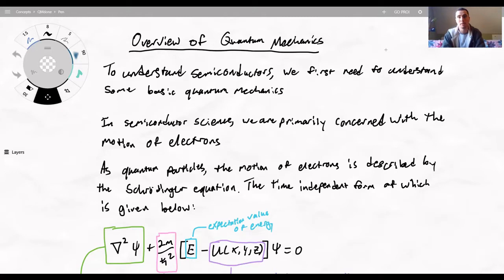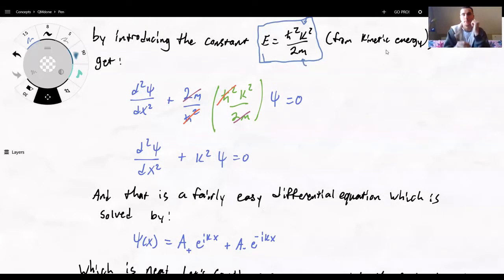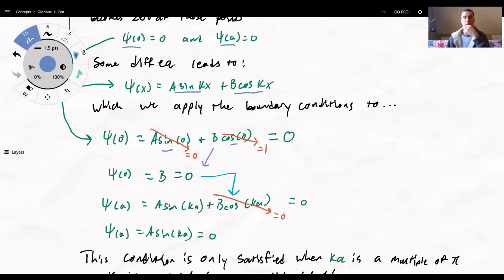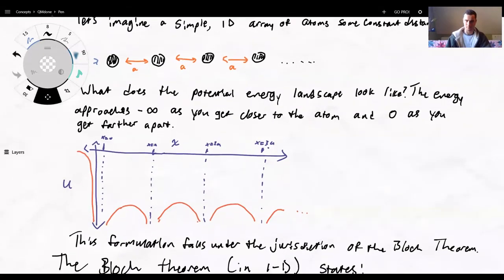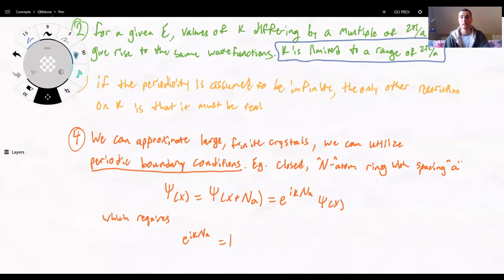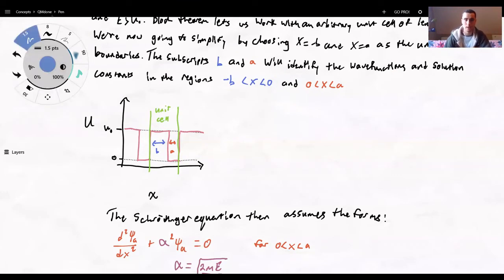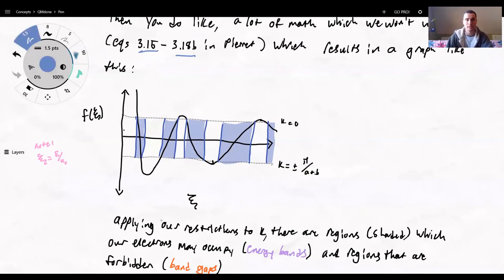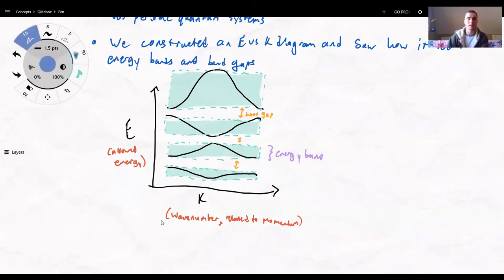Lecture 1 Quantum Mechanics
Lecture on the fundamental quantum mechanics of periodic systems